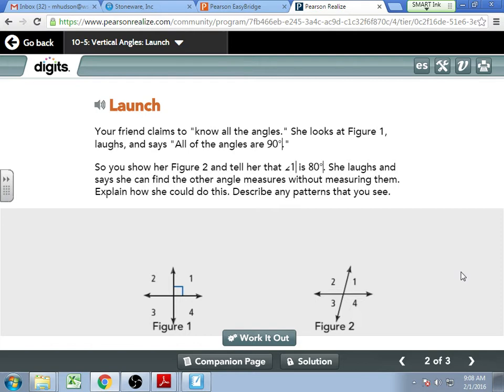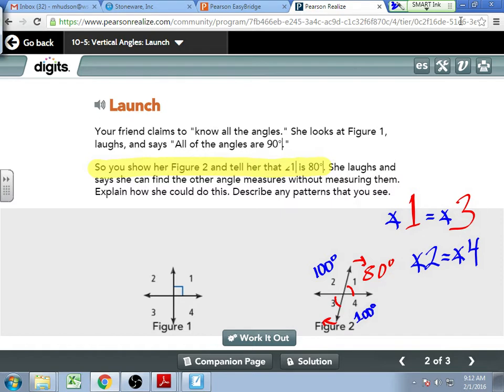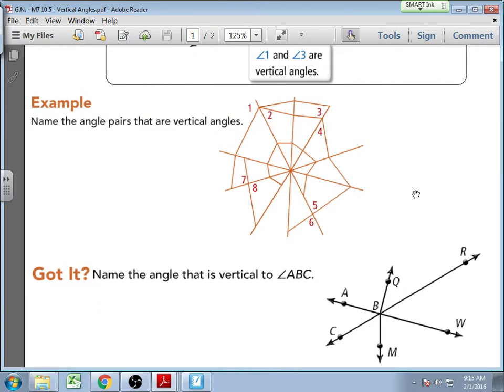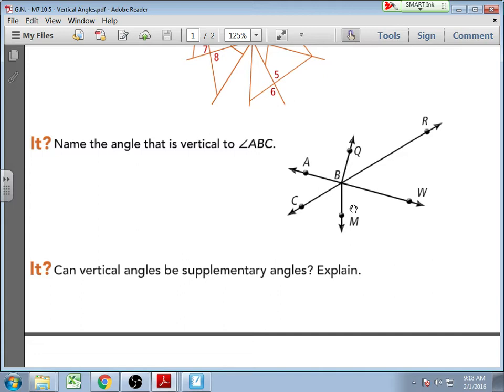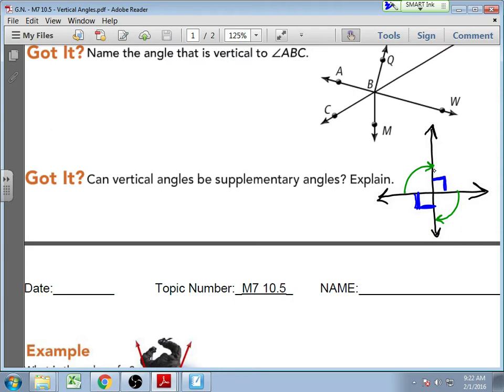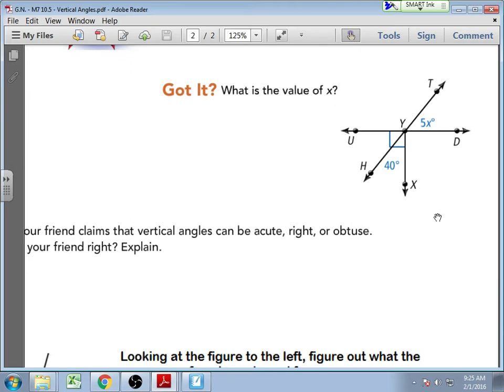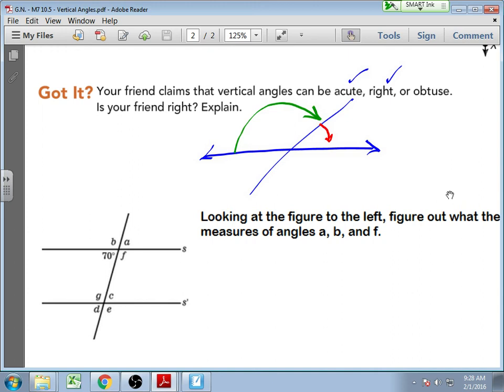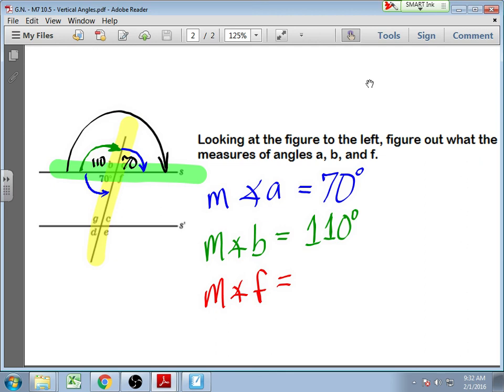M7 - 10.5 - Vertical Angles